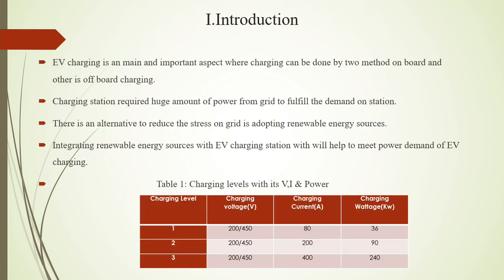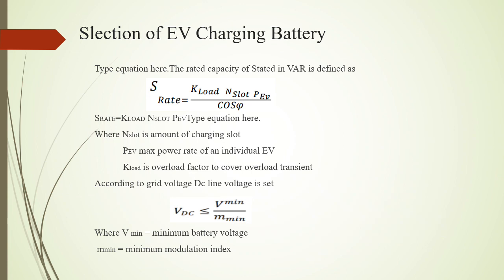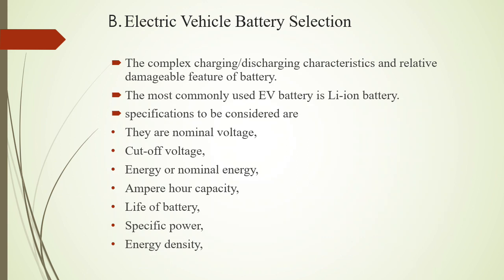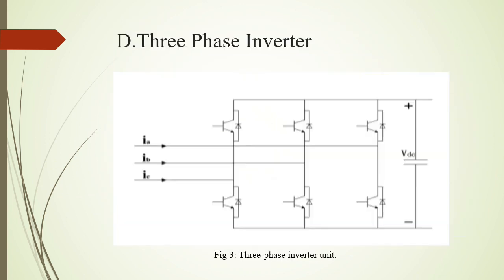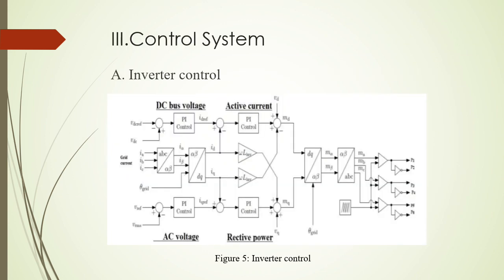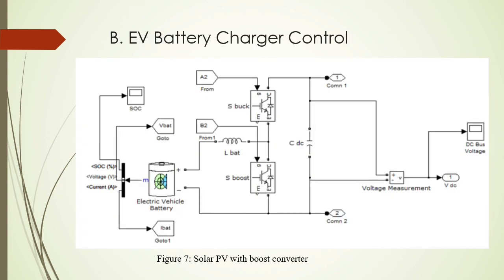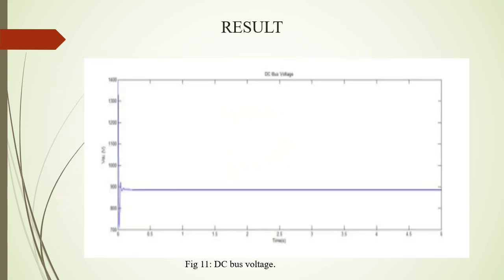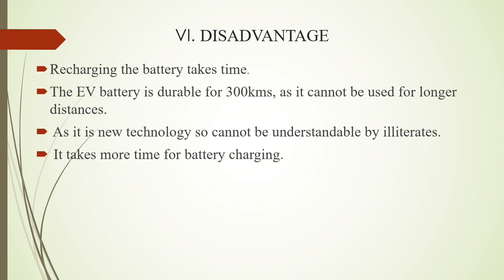simulation of grid connected EV charging station with renewable energy source